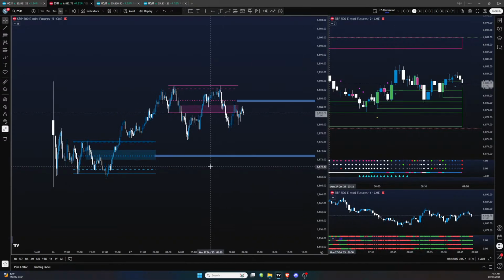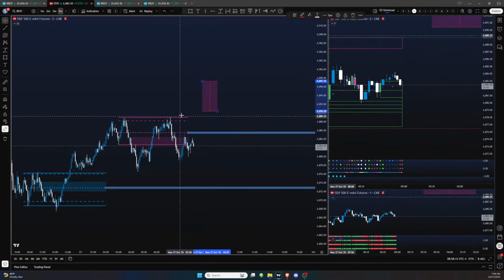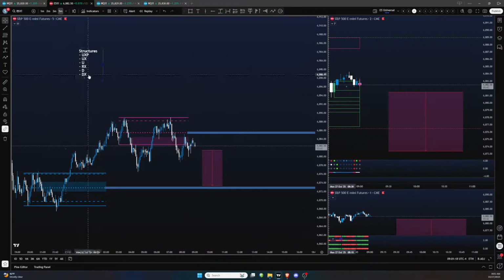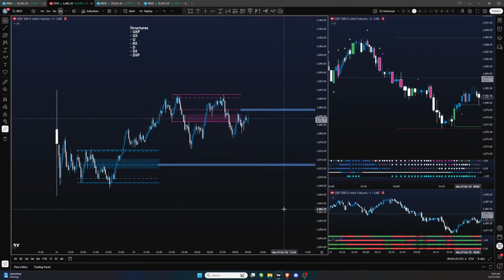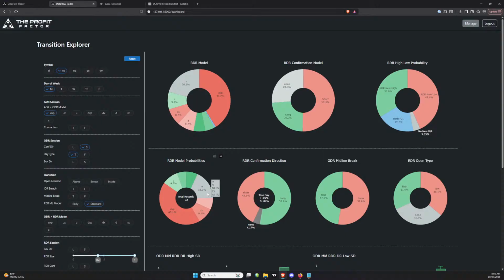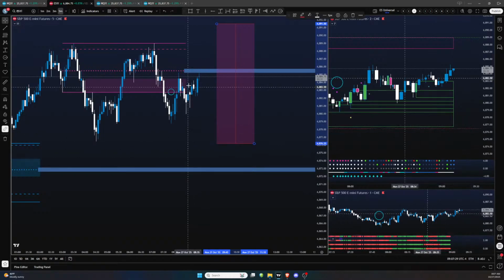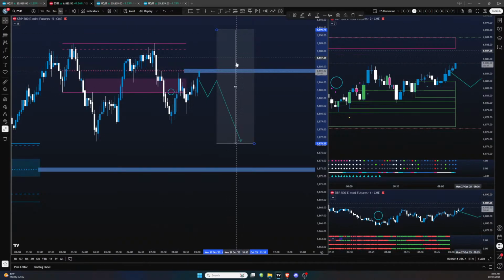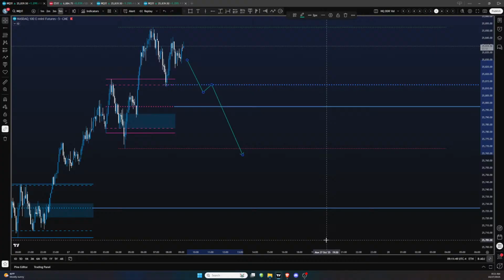Machine Learning and Market Context LIVE - 10/27/25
PRE-MARKET PREP WITH THE PROFIT FACTOR

Start your trading day with a professional edge. In this live pre-market prep, we use the Transition Explorer (TEX) system to uncover the true statistical context of the market. TEX is built on 17 years of historical market data and advanced machine learning, helping us quantify probabilities and identify where institutional behavior is most likely to unfold.

This is not about prediction. It’s about preparation through probability. We’ll combine TEX data with our EPM framework—Edge, Process, and Mindset—to create a clear and disciplined game plan for the session.

How to read statistical market context using TEX probabilities
Where current price action sits within historical patterns of behavior
How to build a data-backed directional bias and trade plan
How to align risk, timing, and execution to high-probability zones

TEX provides a deep data advantage. While most traders guess direction based on emotion or indicators, TEX uses real market statistics to define what’s normal, what’s stretched, and where reversals or continuations are most likely.

Learn how to see the market through statistical clarity and prepare with purpose.